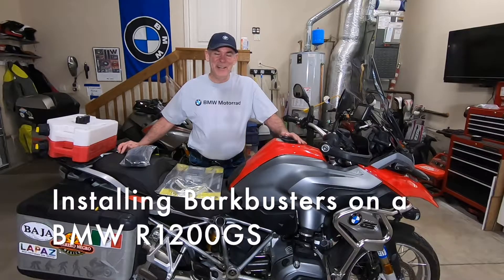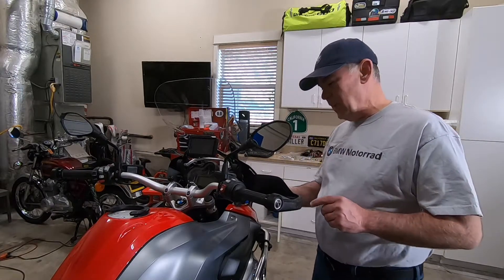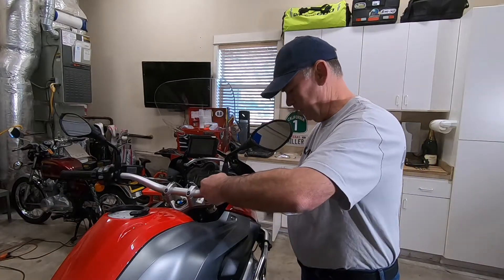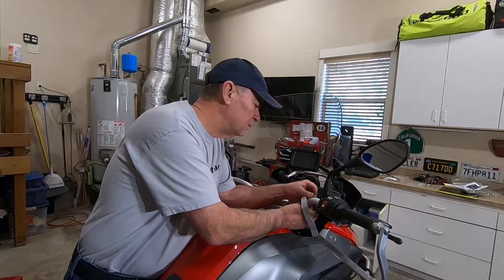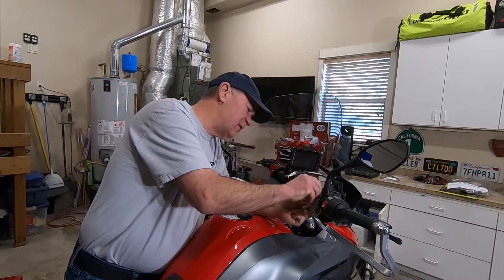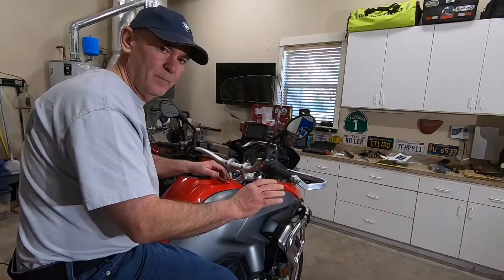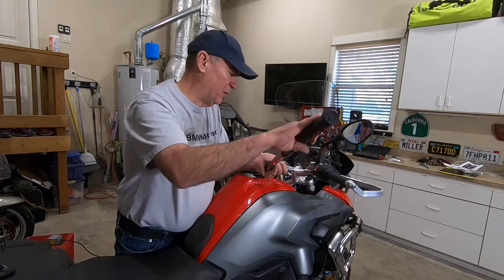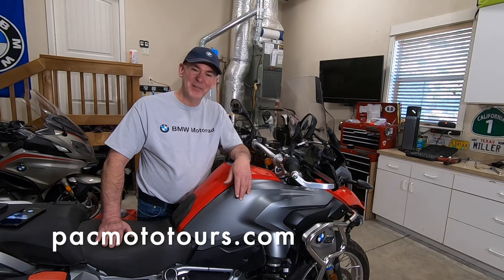Installing Barkbusters on a BMW R1200GS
Barkbusters
BMW R1200GS
BMW R1250GS